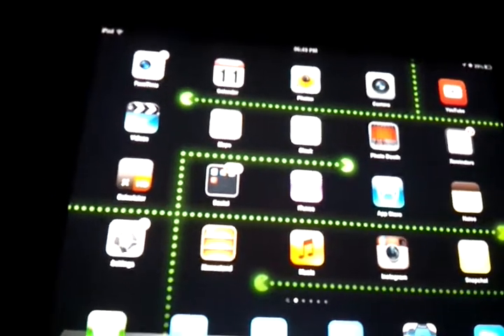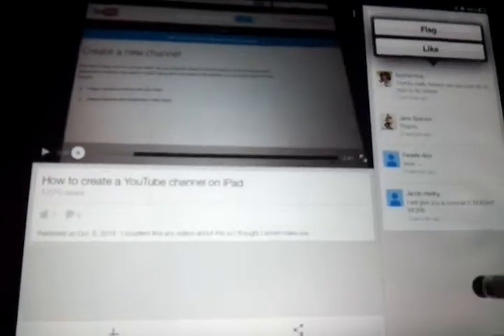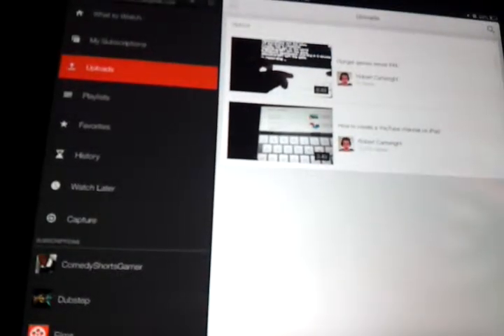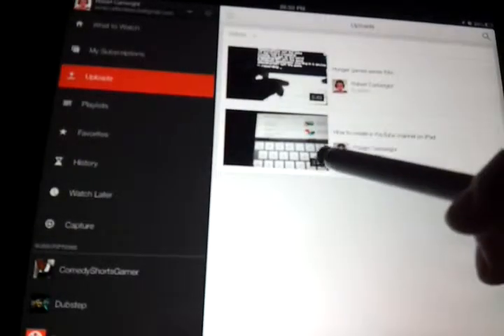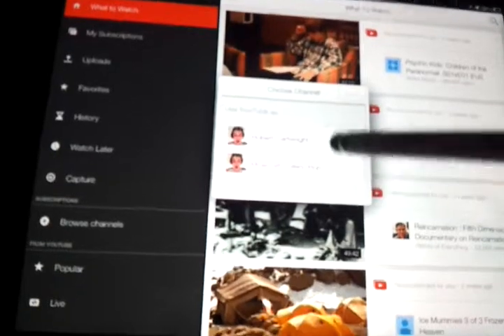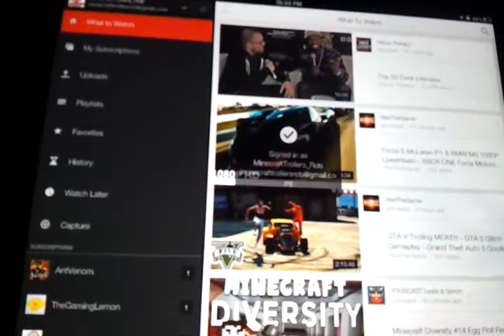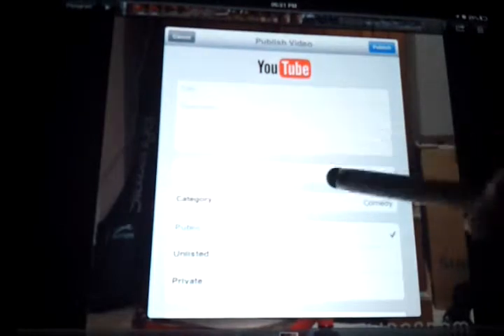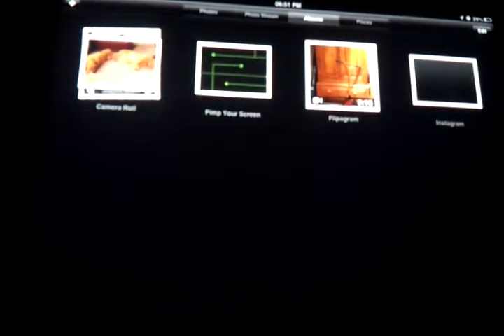How to post videos from your channel